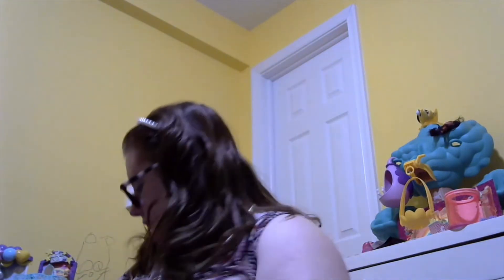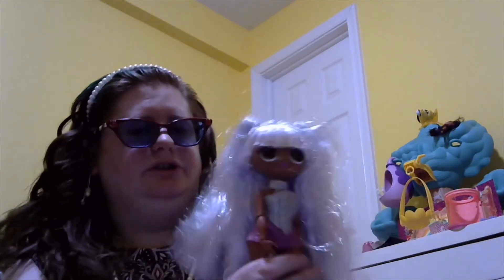Cleaning Jade's Play Room